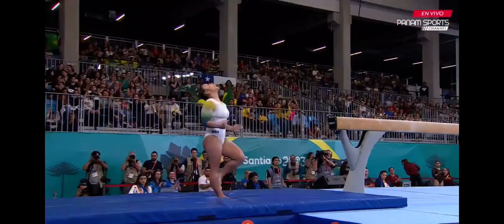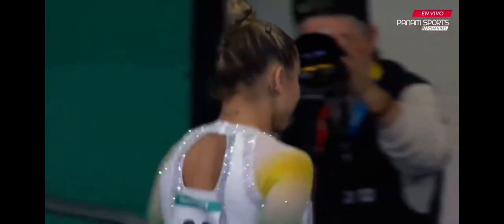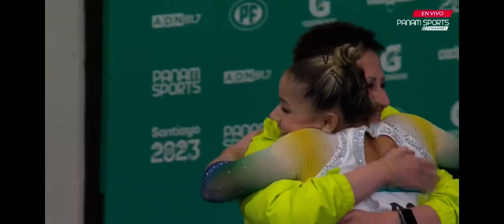Flavia Saraiva Brazil Balance Beam 2023 Pan Am Games AA